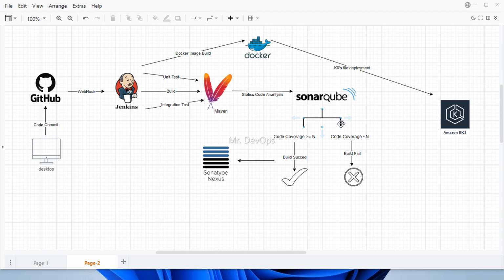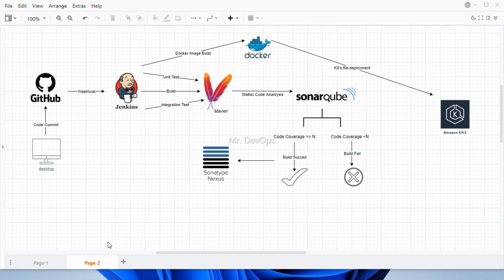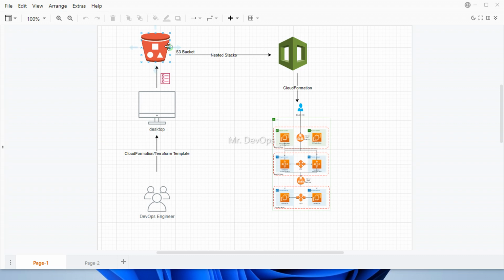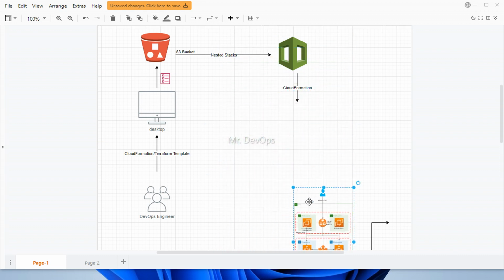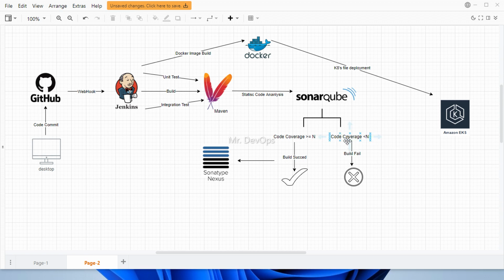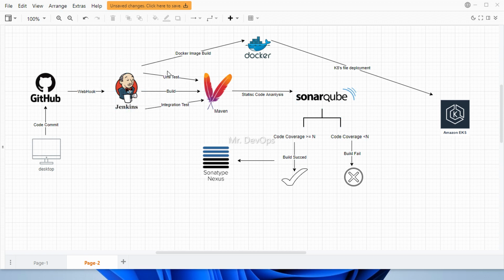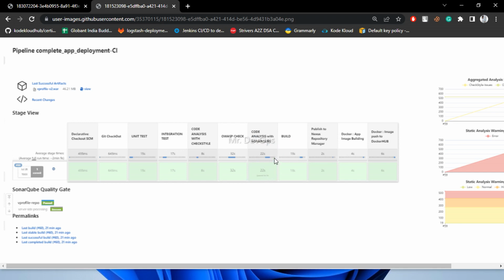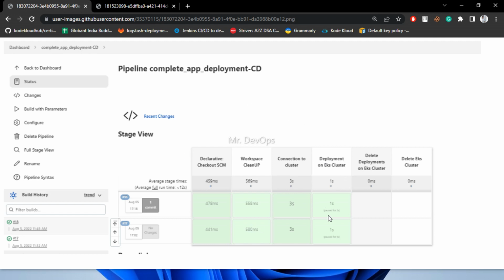Complete Real-time CI/CD DevOps Project - 01 | Job Oriented HandsOn Lab.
In this video below are the things we have discussed.

1. High Level Diagram
2. Low Level diagram
3. WorkFlow of the project been discussed.
4. The final output we get on jenkins dashboard have been shown.
5. Tools and techstacks we'll use been discussed.